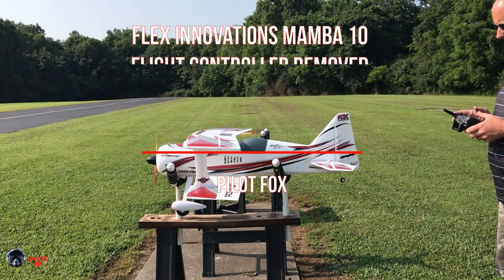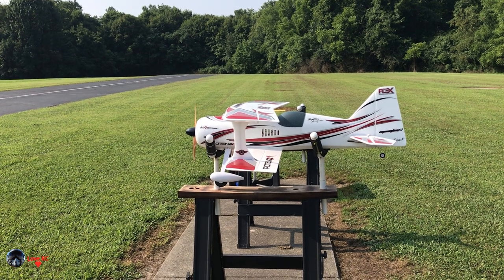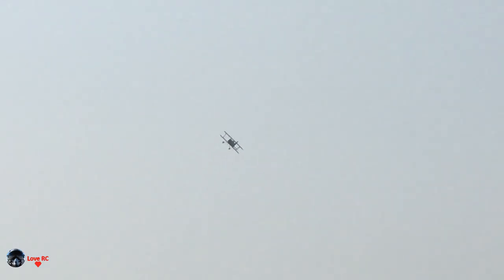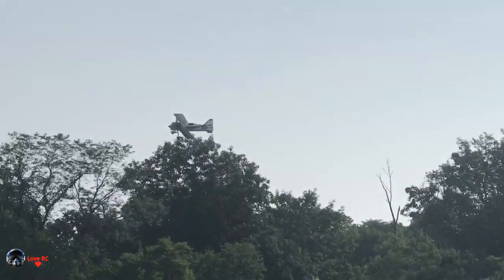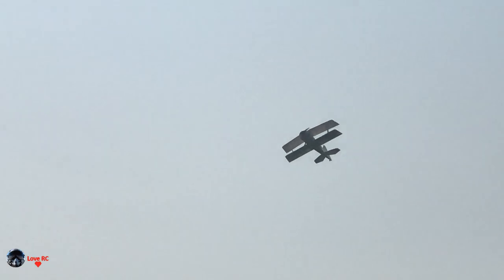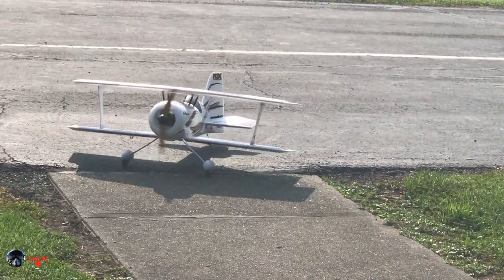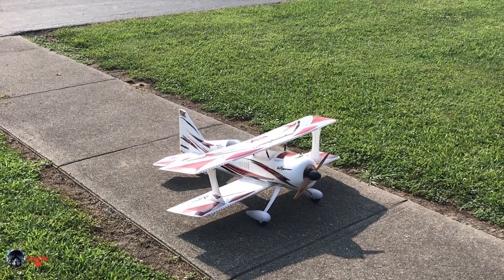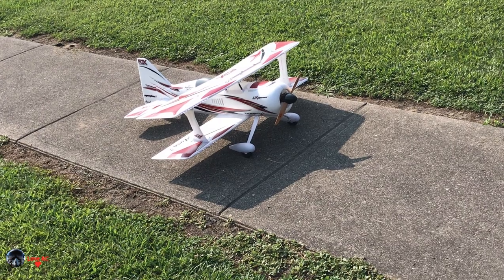Flex Innovations Mamba 10 - Flight Controller Removed - Flown by Pilot Fox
Flex Innovations Mamba 10.